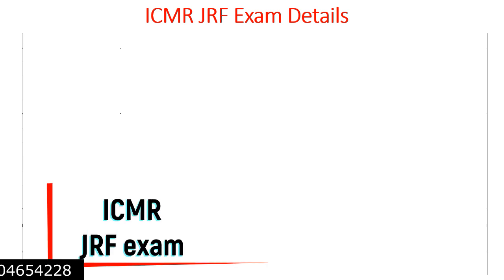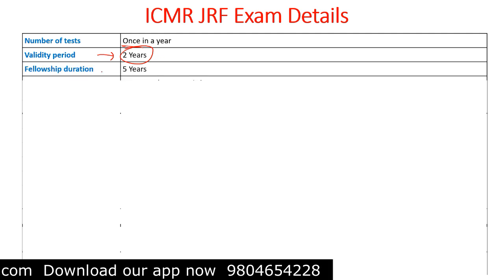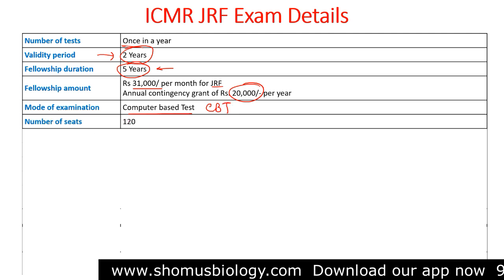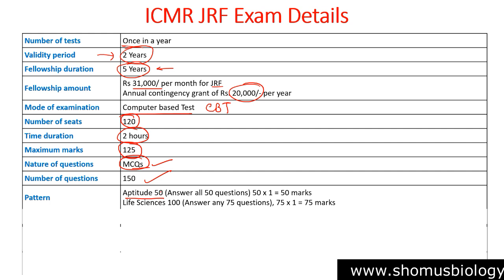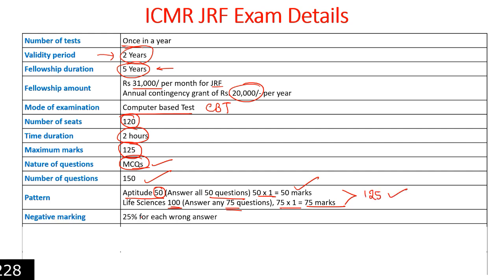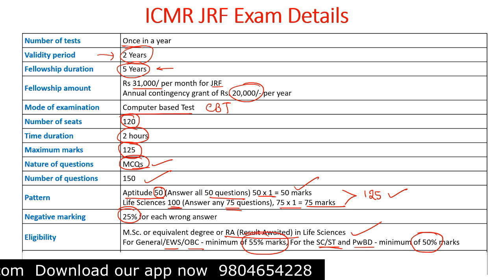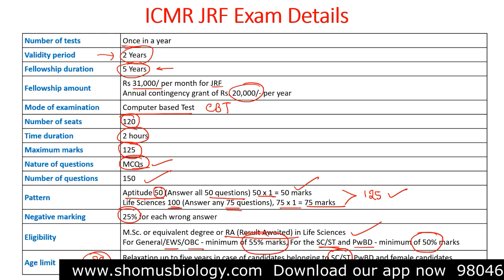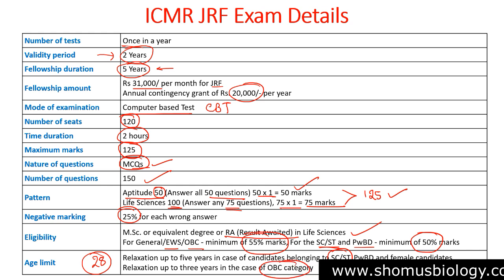ICMR JRF exam details | ICMR exam notification details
ICMR JRF exam details | ICMR jrf notification is out for icmr jrf 2023 - This lecture explains about the icmr exam notifications and about the icmr exam details including icmr exam pattern, icmr jrf details regarding the icmr jrf exam age limit, icmr exam criteria, icmr jrf questions and icmr jrf total answer and it also states every single details about icmr jrf examination.